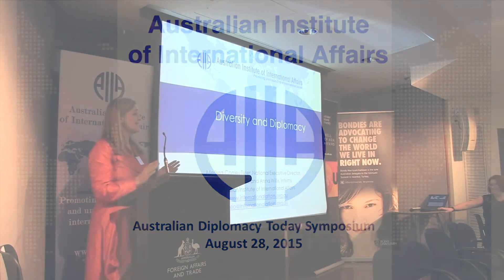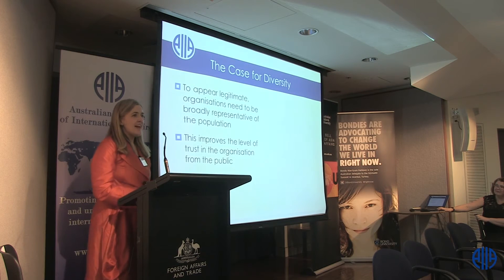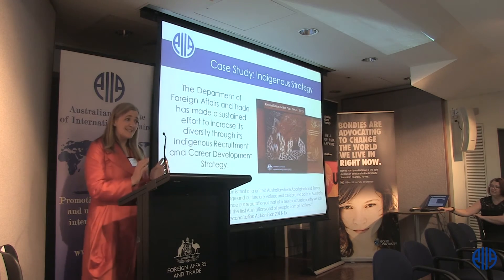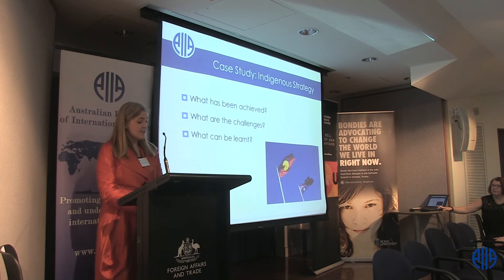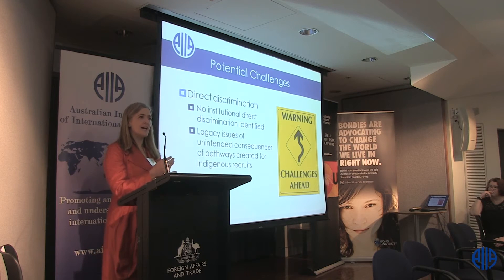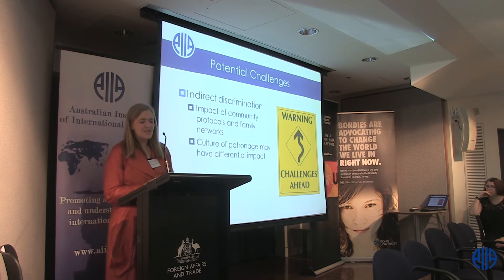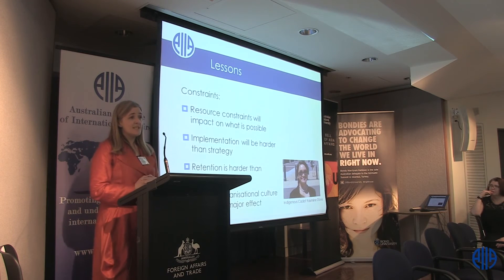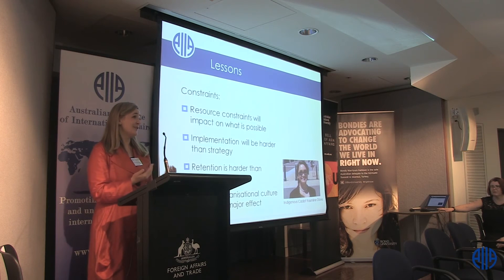Australian Diplomacy Today Symposium, Melissa Conley Tyler Spoke on Diversity in Diplomacy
The Australian Diplomacy Today Symposium was presented by the Australian Institute of International Affairs partnered with the Australian National University’s Asia-Pacific College of Diplomacy and Bond University. It also received generous support from Department of Foreign Affairs and Trade.

The Symposium brought together the small but growing community of practitioners, scholars and members of the public with an interest in Australian diplomacy to reflect, share ideas and critique recent successes and developments in Australian diplomacy and to consider challenges and opportunities ahead.